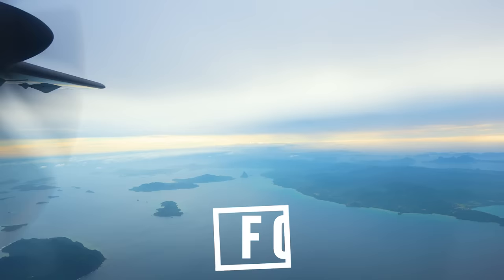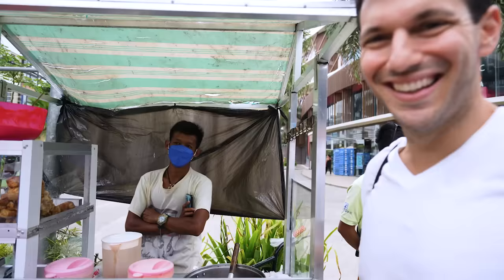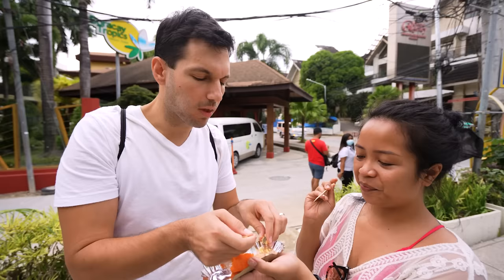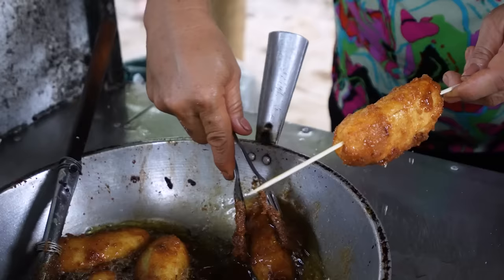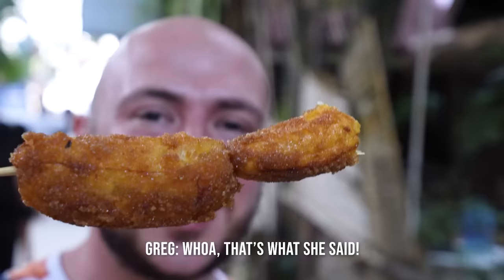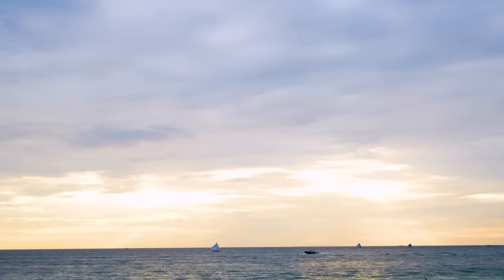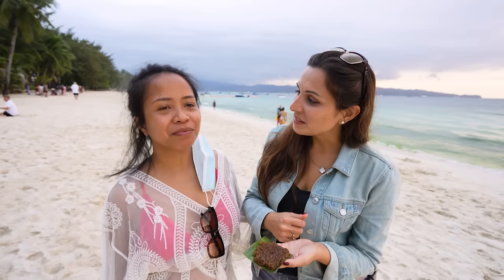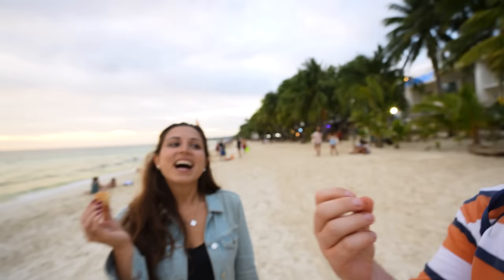PHILIPPINES STREET FOOD TOUR in BORACAY | FOREIGNERS TRYING FILIPINO FOOD & JOLLIBEE! (BORACAY FOOD)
Come join our PHILIPPINES STREET FOOD TOUR in BORACAY with our good friends @FoodandFootprints. Come see FOREIGNERS TRYING FILIPINO FOOD FIRST TIME (+ JOLLIBEE!) as we couldn't leave the Philippines without it! Everything was INSANELY DELICIOUS!

While the weather in Boracay was unfortunately not the best, we decided to make the most of it and try some local Philippines Street Food. Our friends Greg and Jumi were happy to take us on a the local Filipino Food Tour in Boracay. It was a blast having a local show us some Philippines food and culture and we hope you enjoy a local side of Boracay with this Philippines Food Trip as much as we did! Please let us know if we missed out on any delicious local Philippines foods, we’d love to go back for more.

Don't forget to check out Greg and Jumi's channel:  @FoodandFootprints

CHAPTERS:
00:00 Intro - THANKS FOR SUBSCRIBING
00:30 Trying Kwek Kwek
2:23 Trying Bananacue
04:26 Boracay Beach
04:38 Filipino Street Food Vendor
05:07 Trying Suman Malagkit
06:08 Trying Buchi
07:10 Trying Sapin Sapin
07:18 Learning Tagalog
08:52 Boracay Sunset
09:05 Trying Filipino Coffee
11:11 Trying Tapsilog
11:22 Trying (Pancit) Bihon
15:09 First time trying BALUT
16:26 Trying JOLLIBEE for the FIRST TIME
17:18 JOLLIBEE CHICKENJOY
17:42 JOLLIBEE - JOLLY SPAGHETTI
18:30 JOLLIBEE - PEACH MANGO PIE
18:45 NEXT TIME

Our Equipment and Favorites on Amazon

Our Favorite VPN to keep your data private or see Netflix from a different country:

OUR TRAVEL INSURANCE AS global travelers that covers us from all over the world - You can buy it even if you are already abroad!

Our Favorite YouTube Analytics and Keyword Search Tool (Free Chrome extension)

Hi, we are Gökçe and Steve, a married Turkish and American full time travel couple. We left behind our New York City office jobs and our home to experience the world and all its wonderful cultures.

We also want to teach you how you too can turn the money you spend every single day into FREE or CHEAP TRAVEL, just like we do, through using credit card points here on this channel!